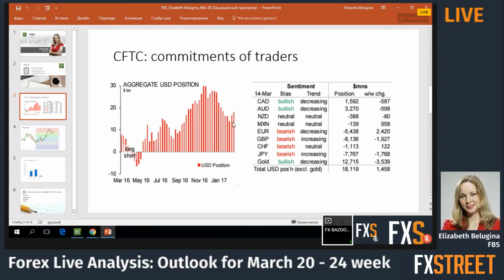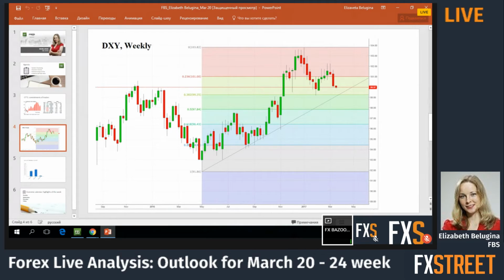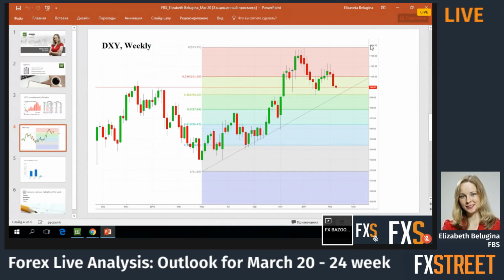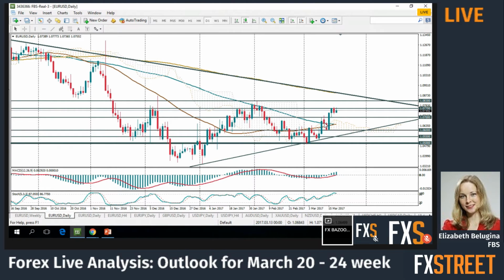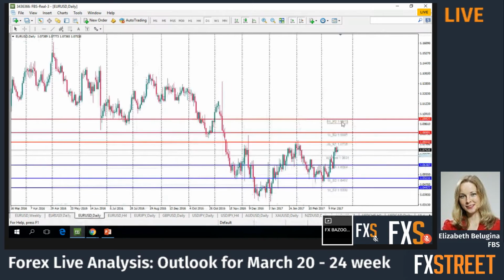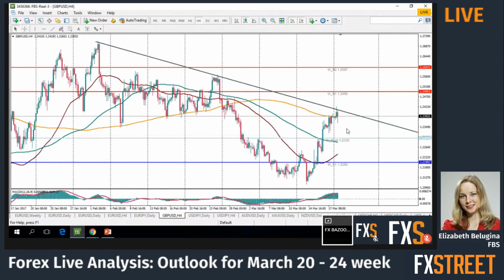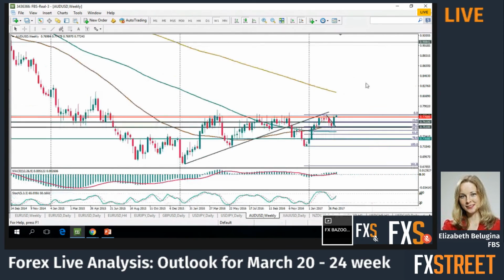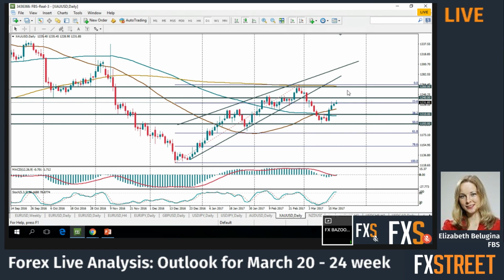Forex Live Analysis: Outlook for March 20 - 24 week [Beta]